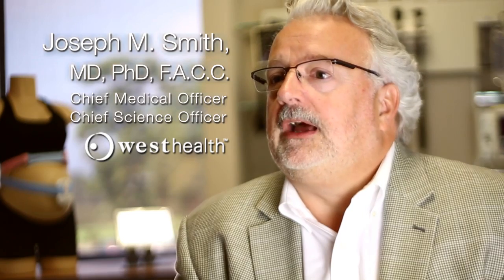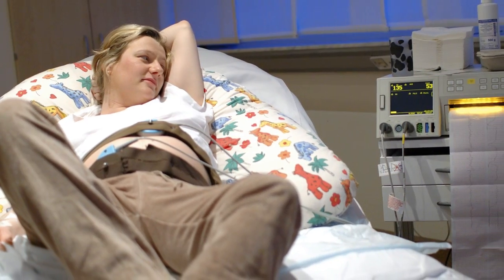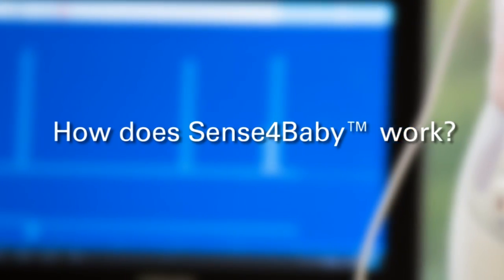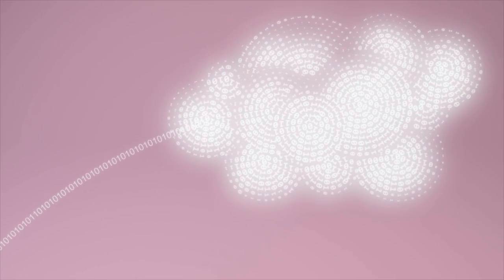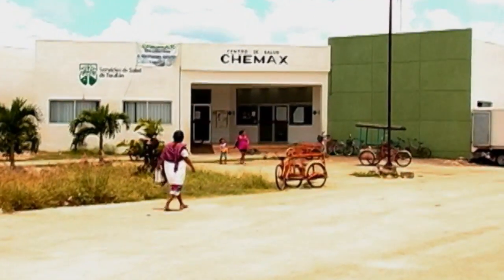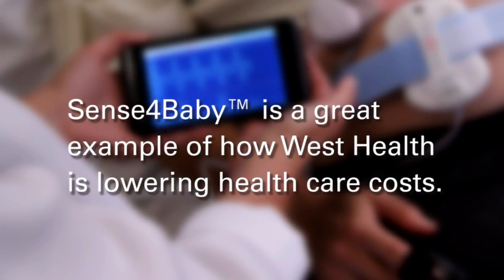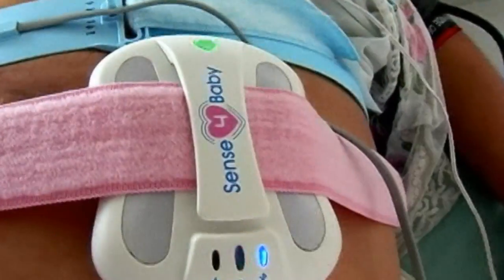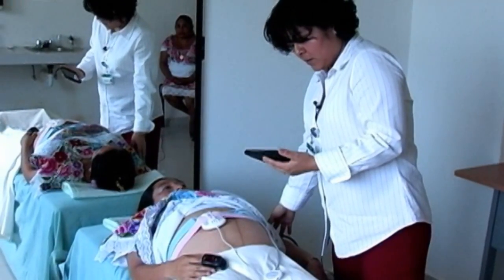About Sense4Baby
West Health's chief medical and science officer Dr. Joseph M. Smith gives an overview of the Sense4Baby system, an innovative, proprietary portable wireless fetal monitor that uses custom sensors, software and hardware connected to a cellular network, so maternal and fetal monitoring of pregnancies can be performed remotely to better facilitate the clinical management of the high-risk mother while minimizing the travel, inconvenience and cost of traditional office visits. Developed from the ground up over several years at the West Health Institute, Sense4Baby's sensor, radio crystals, wireless chip, motherboard and software and hardware were developed to create a more cost-effective model of care for high-risk pregnancies.